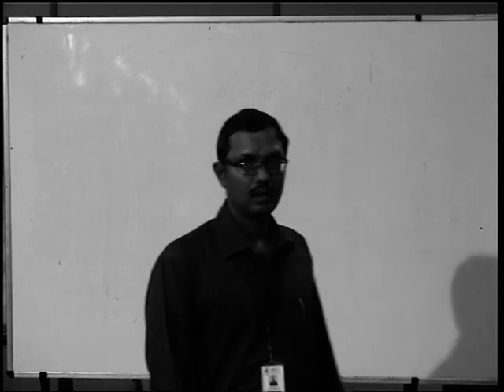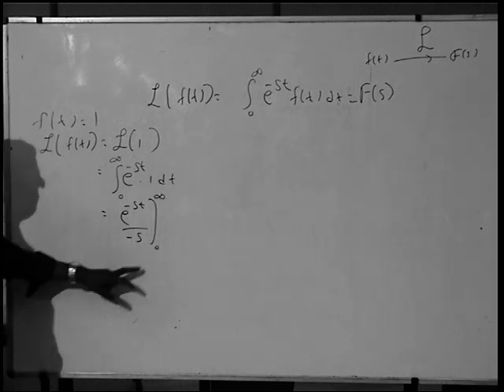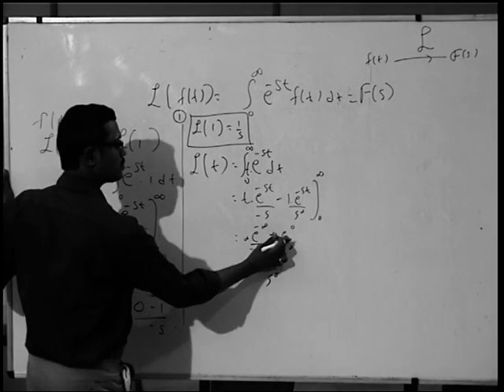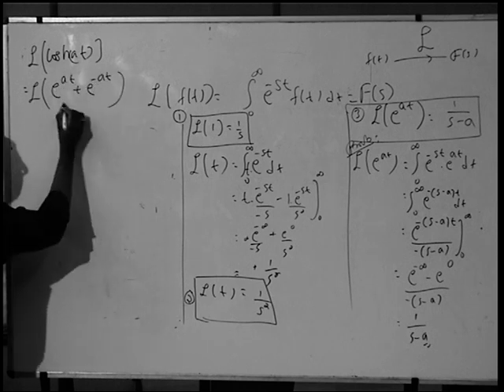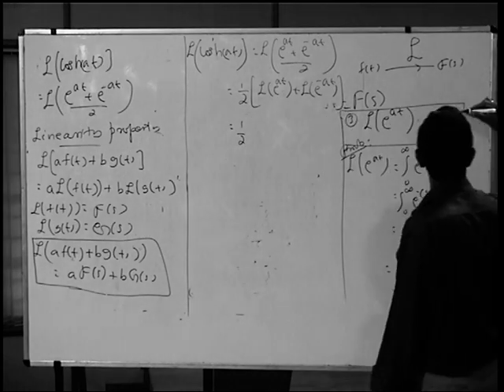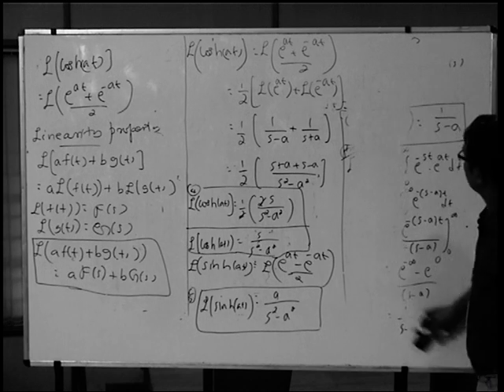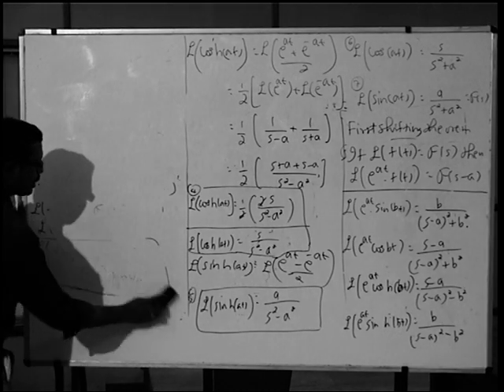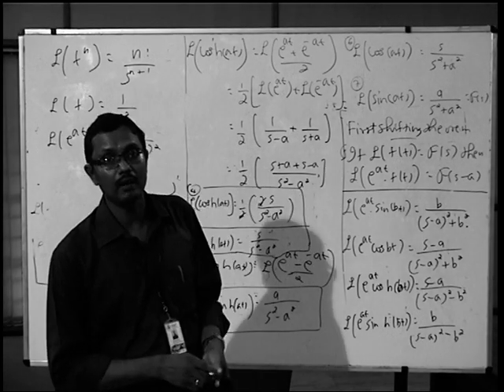Laplace Transformation by Dr Ramkumar PB, Associate Professor, RSET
APJ KTU  Second Semester Students